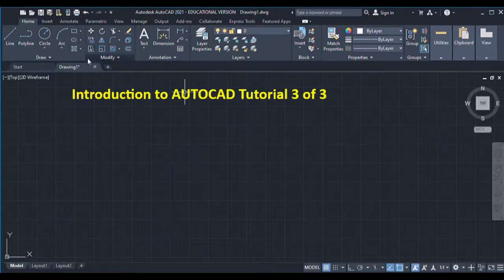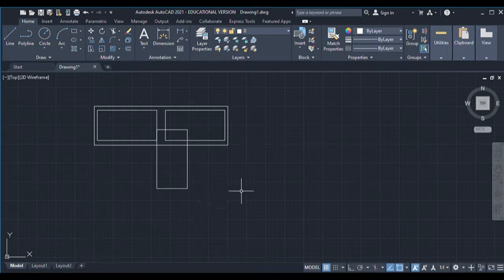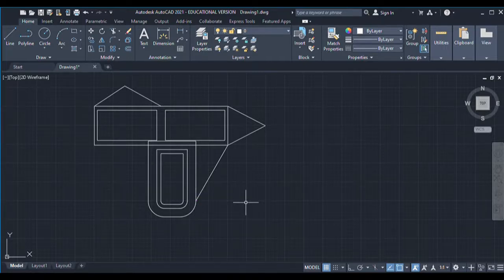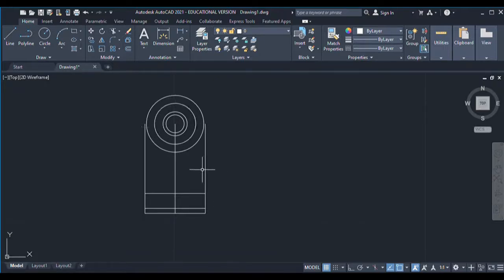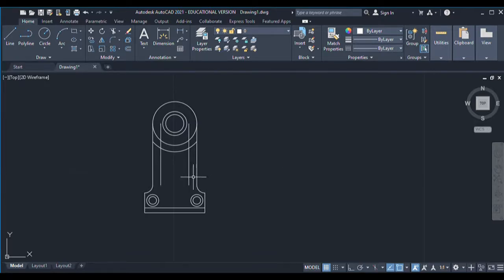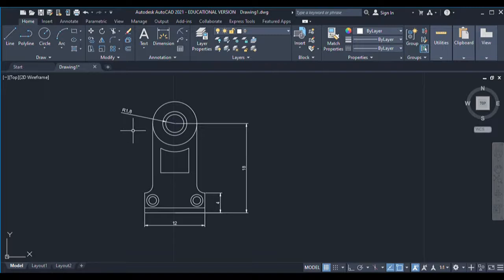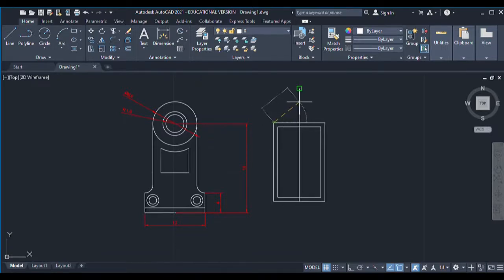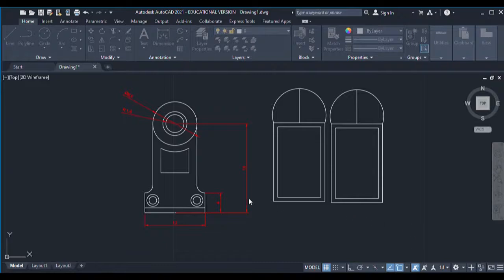AUTOCAD INTRODUCTION TUTORIAL 3 OF 3